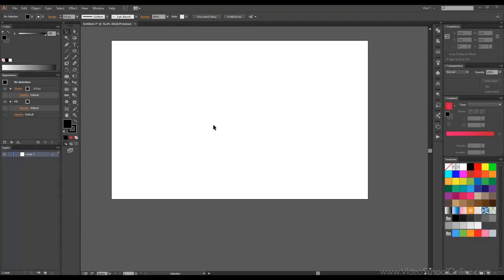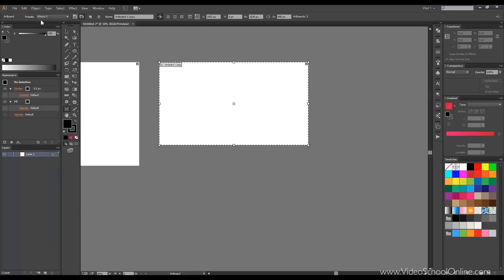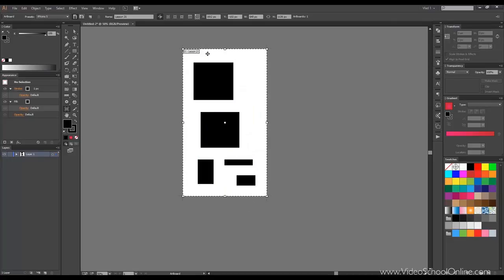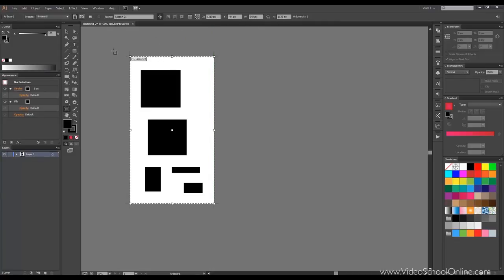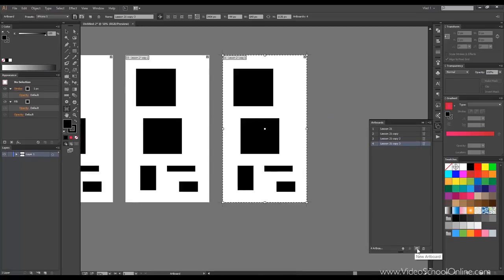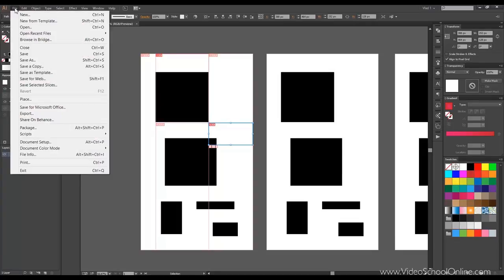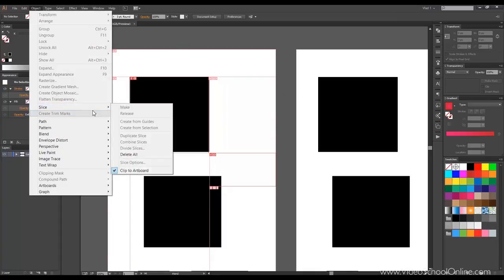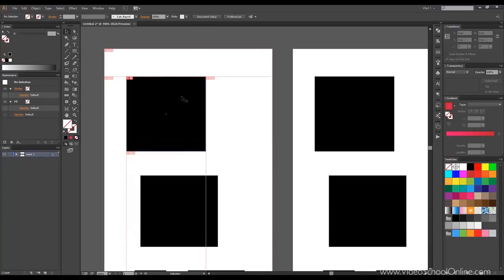Adobe Illustrator CC Tutorial - Part 21: Artboard and Slice Tools